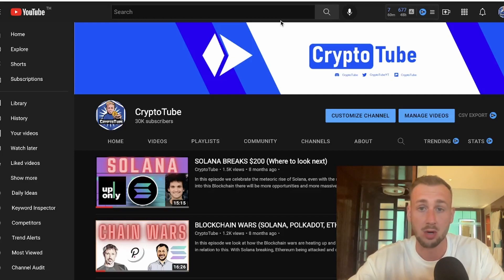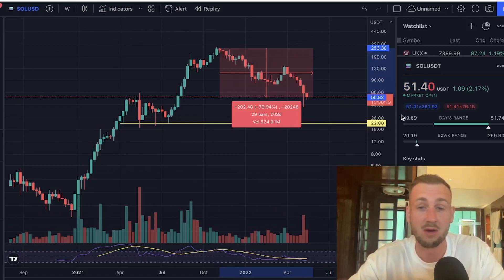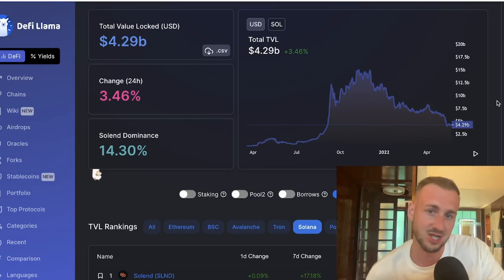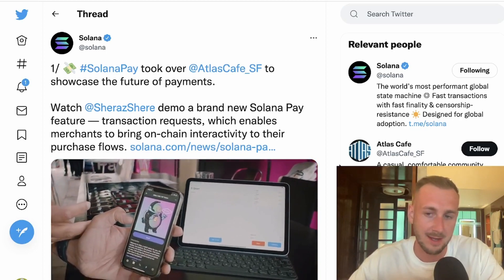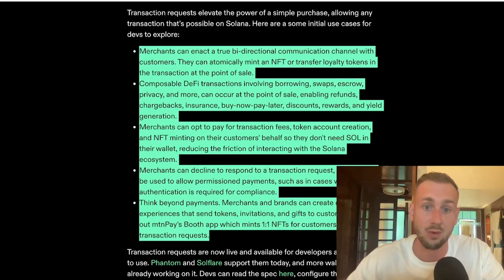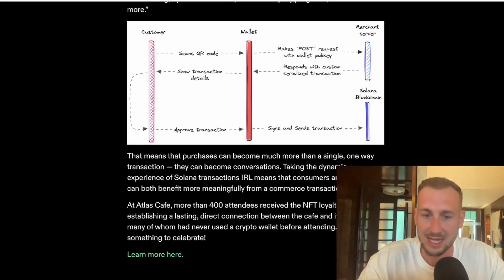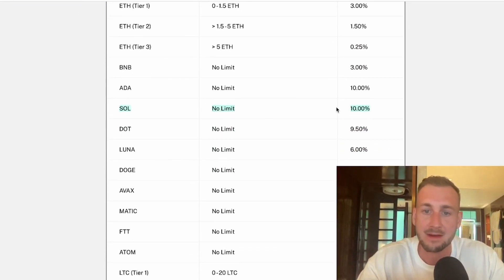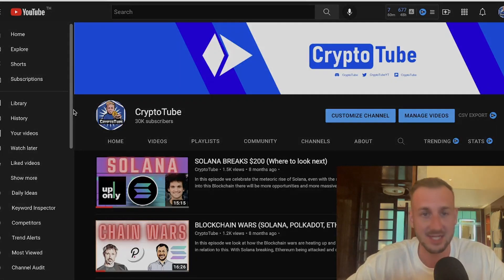SOLANA KILLER USE CASE?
In this video we take a look at Solana and its potential Killer use case with Solana Pay, plus a look at the booming NFT ecosystem.

Get a Nice 10% APY on SOLANA